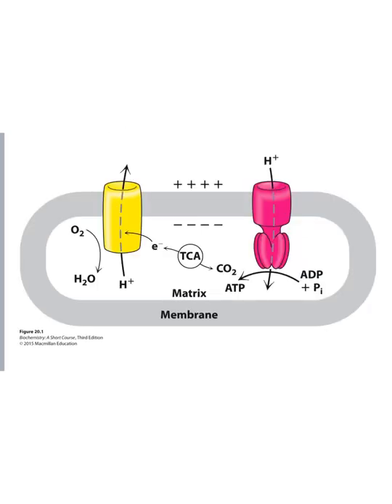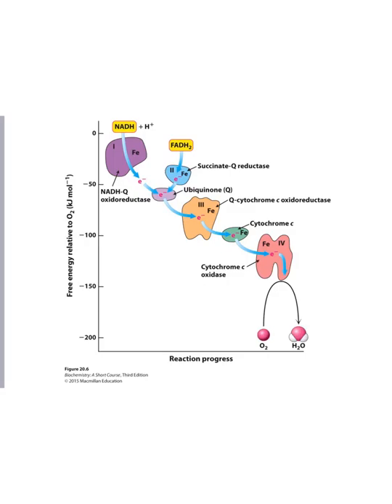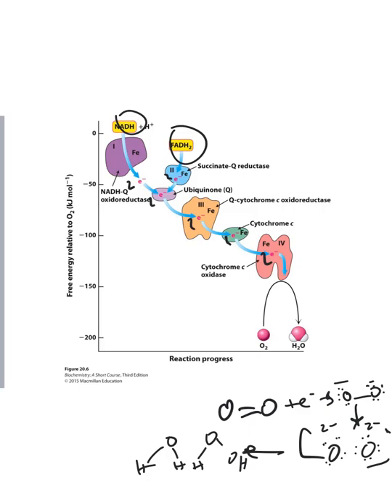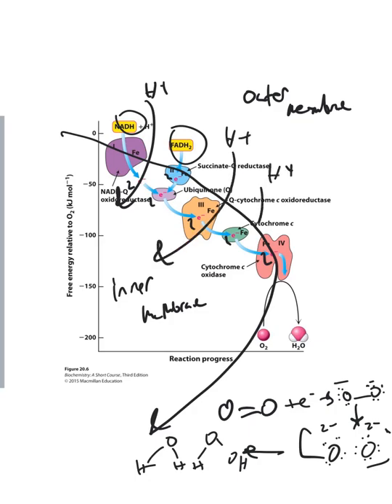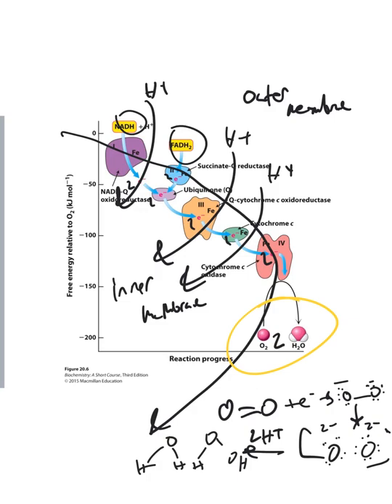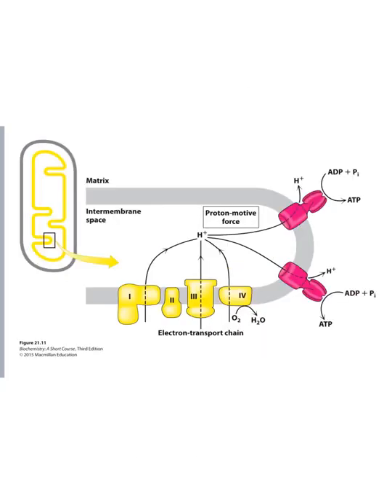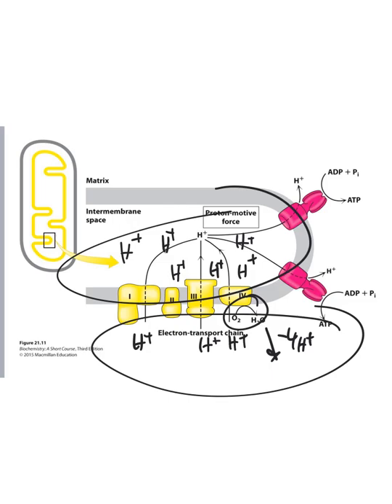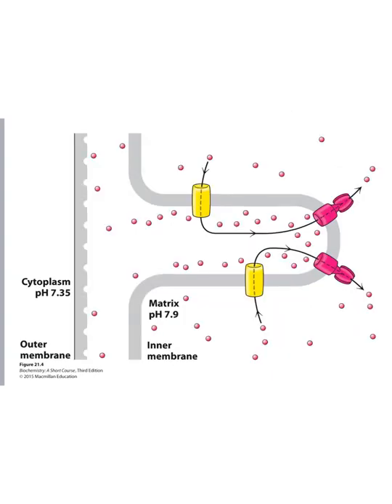Biochem mini lecture 5